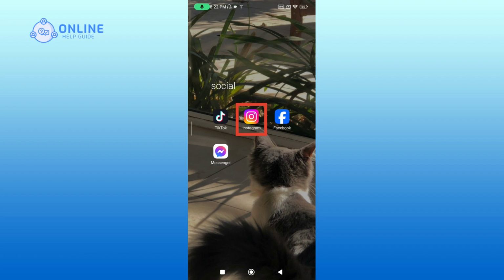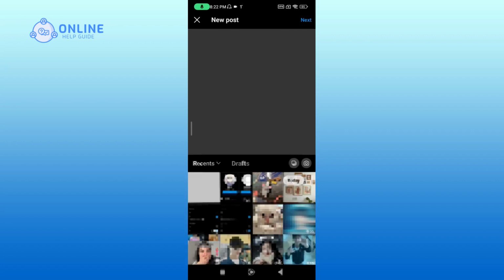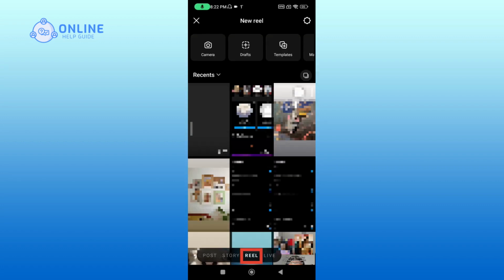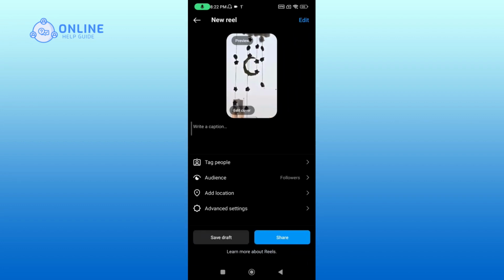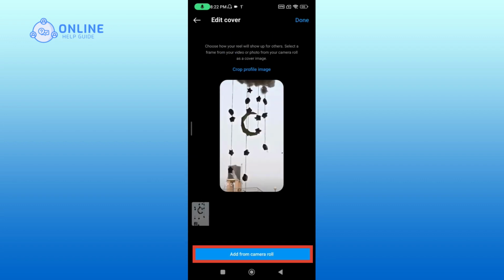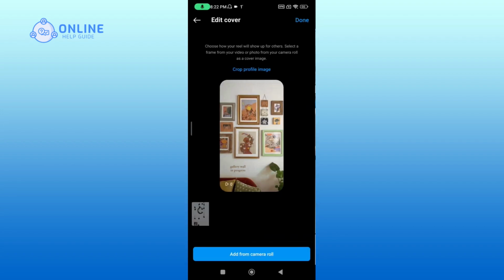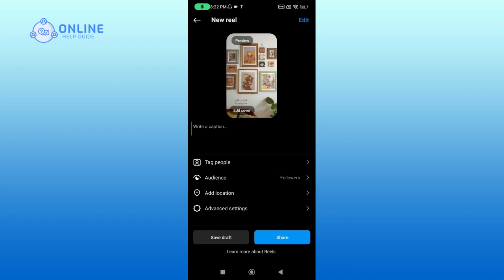How to Add Cover Photo to Instagram Reel? 2024 (Quick & Easy)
First, open Instagram. Then tap on the plus icon at the bottom. Go to Reels. If you already have a reel in your drafts, to change the cover page, tap on "Edit Cover." Go to "Add from Camera Roll." Now, select the picture of your liking, then tap "Done" at the top right, and that's it!